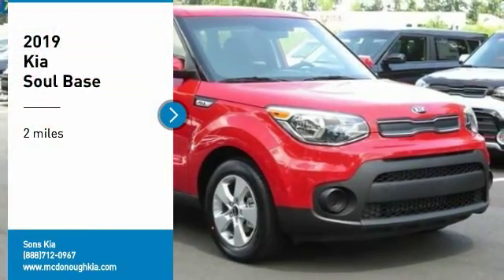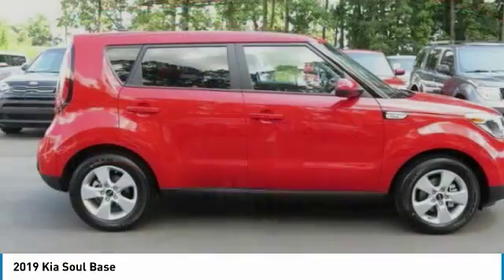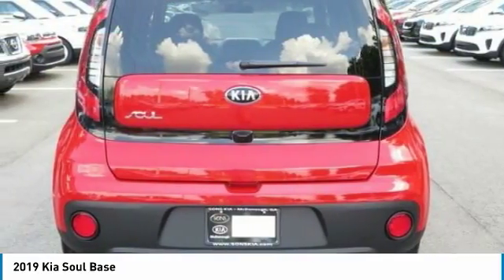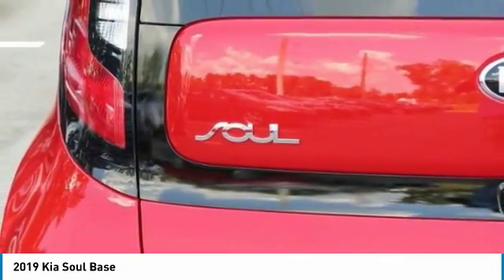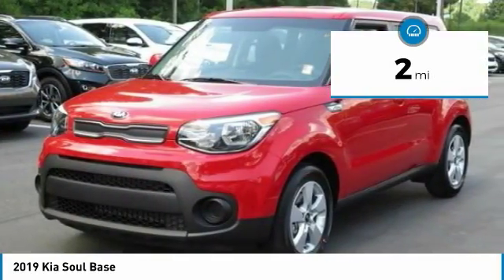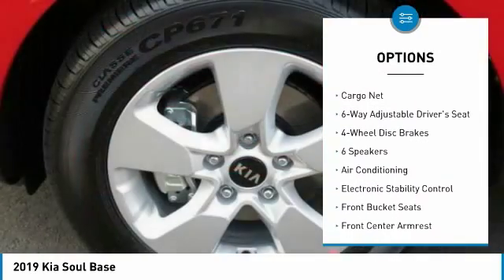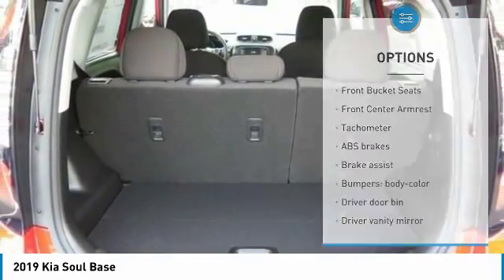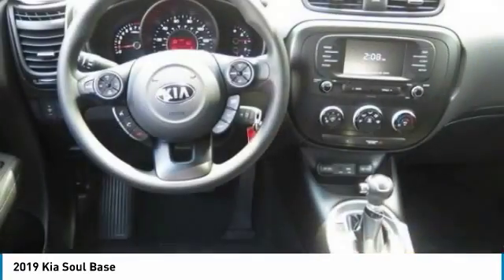2019 Kia Soul McDonough GA 4503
2019 Kia Soul Base

Sons Kia
100 Sons Drive

Looking for the right wagon? Today could be your lucky day. this 2019 Kia Soul could be yours. Contact Sons Kia directly at (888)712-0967.